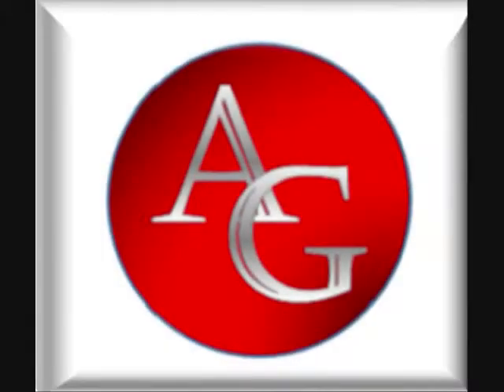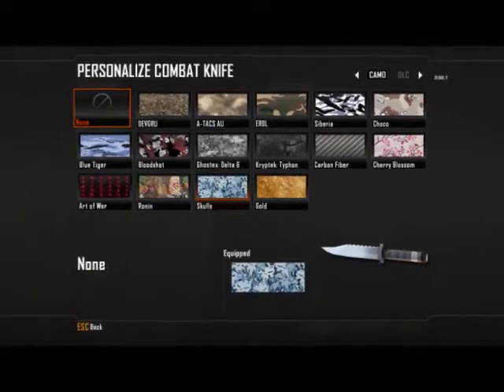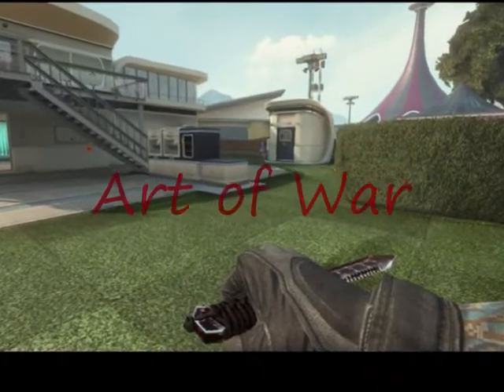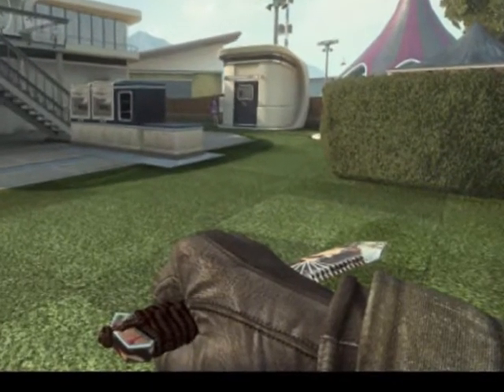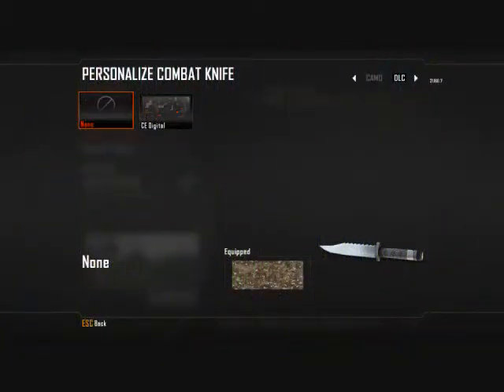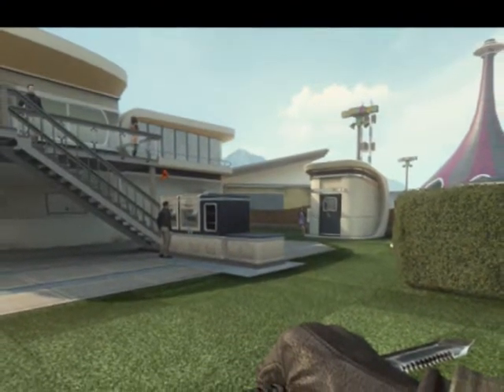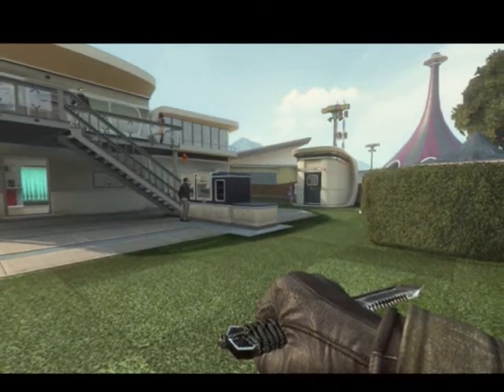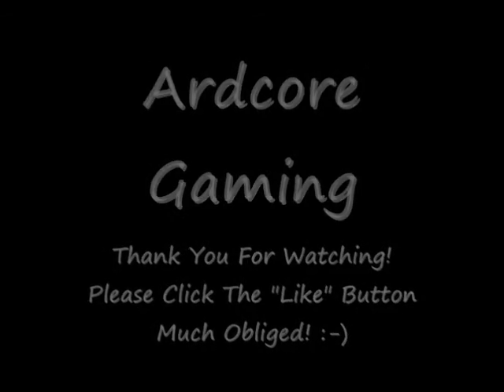Black Ops 2 Knife Camos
In this video we talk about the different combat knife camos and how to get them! This is my very first video of many so, enjoy. :)